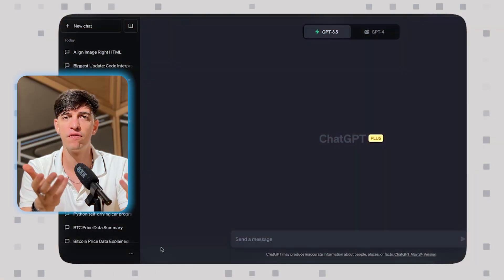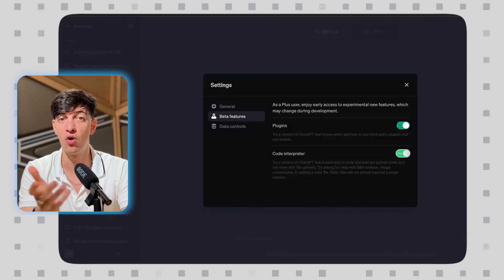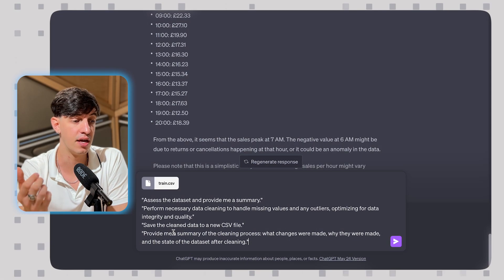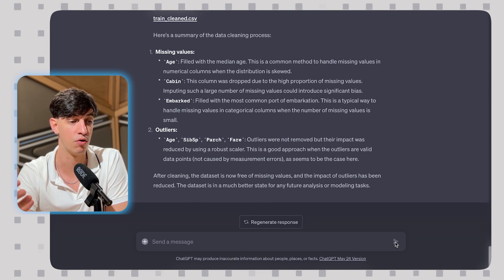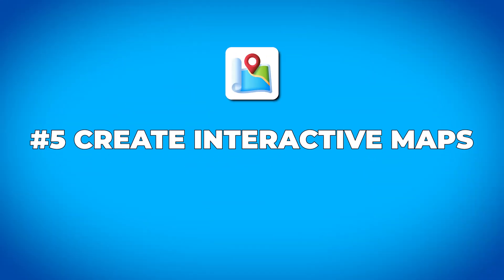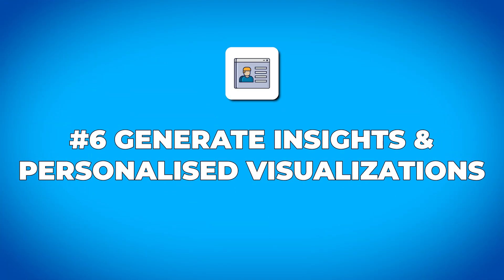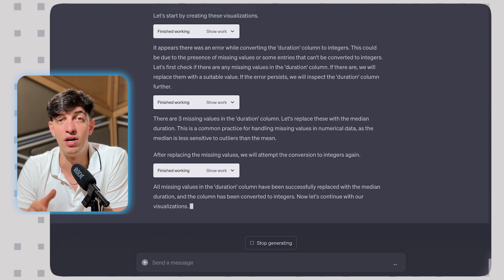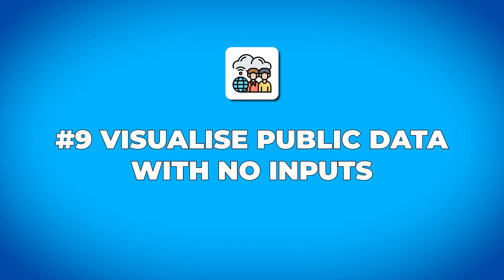How I use ChatGpt Code Interpreter as a Data Analyst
OpenAI has just released a new tool called Code Interpreter within ChatGPT, with the potential to revolutionize the whole world of Data Analytics.

🤌 SO WHAT
In this video I'll show you how to use the Code Interpreter as a Data Analyst.

🔎 CONTENT
0:00 Intro
1:16 ChatGPT Code Interpreter Use Case #1
3:08 ChatGPT Code Interpreter Use Case #2
4:34 ChatGPT Code Interpreter Use Case #3
5:46 ChatGPT Code Interpreter Use Case #4
6:59 ChatGPT Code Interpreter Use Case #5
7:53 ChatGPT Code Interpreter Use Case #6
8:56 ChatGPT Code Interpreter Use Case #7 (my favourite)
9:59 ChatGPT Code Interpreter Use Case #8
10:40 ChatGPT Code Interpreter BONUS Use Case
11:08 Limitations